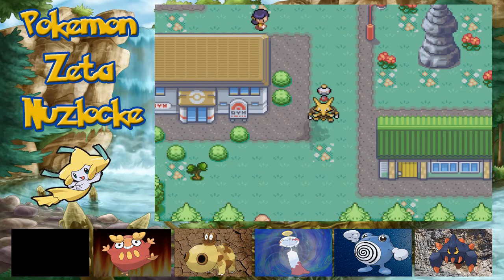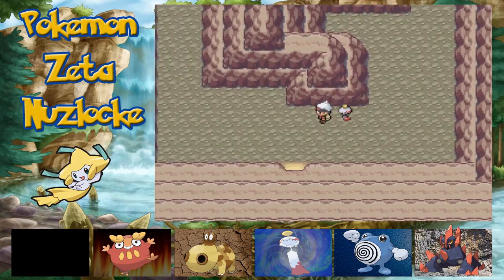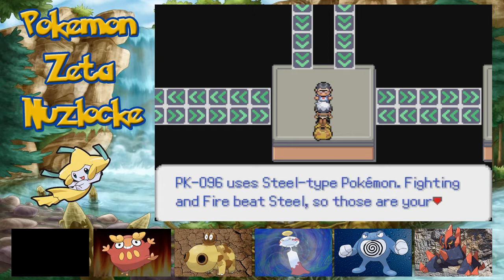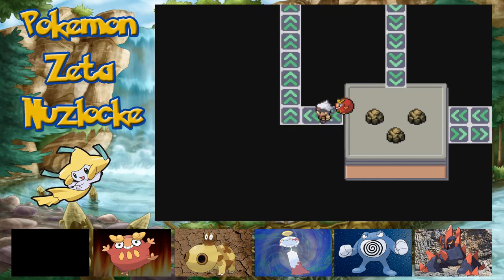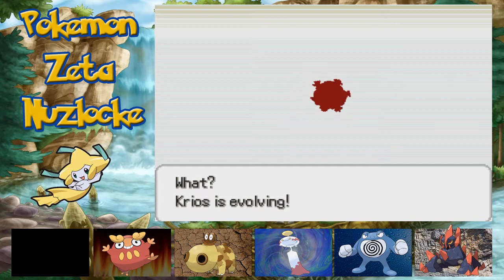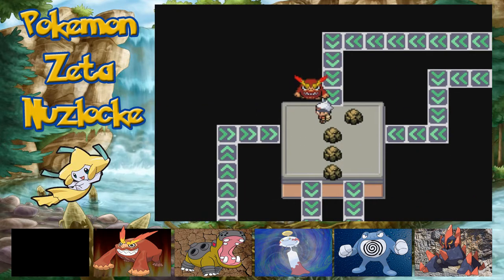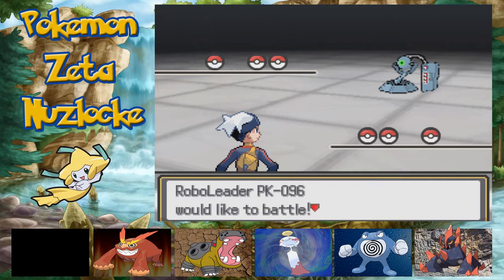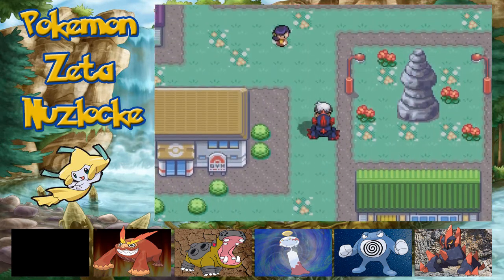Pokemon Zeta Nuzlocke - Part 17 - Fourth Gym Badge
Journey across the world to help defeat Team Asgard led by Odin before they abuse the power of certain Pokemon to become gods themselves! it comes down to you to save the world. Welcome to Pokemon Zeta Version!

Nuzlocke Rules:

1) If a Pokémon faints, it is now considered dead and may never be used again! Permanently box it or release it
2) You can only catch the first Pokémon you encounter on each new route, no second chances.